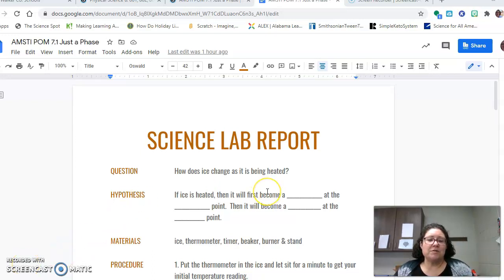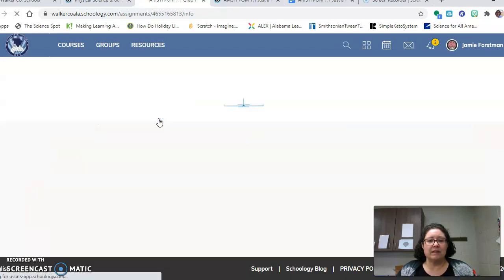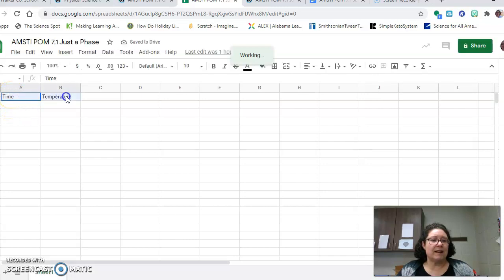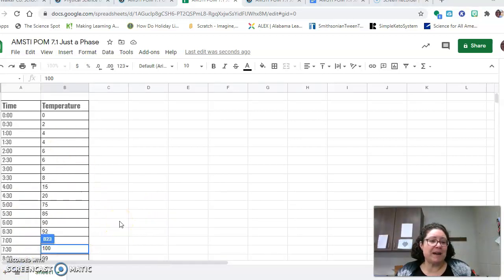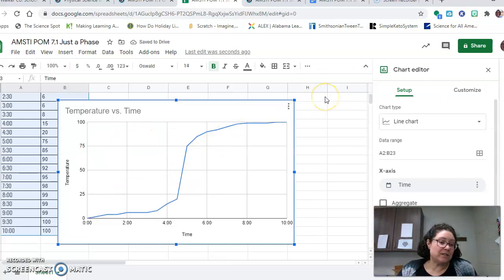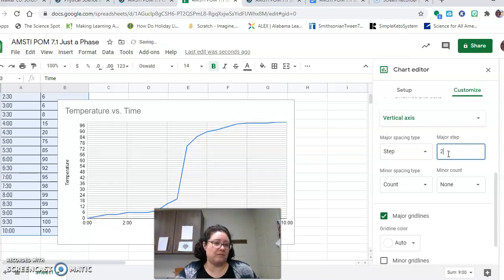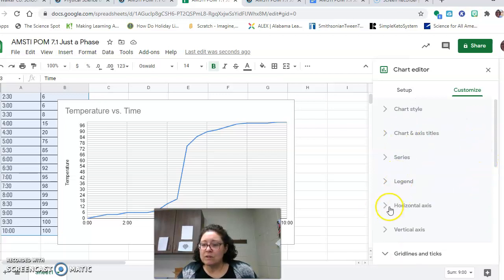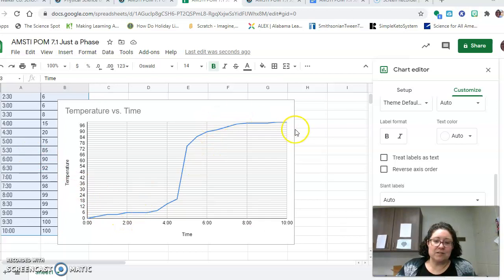Graphing Your Phase Change